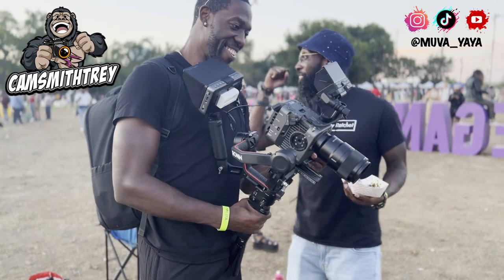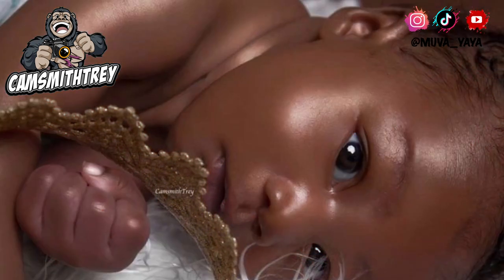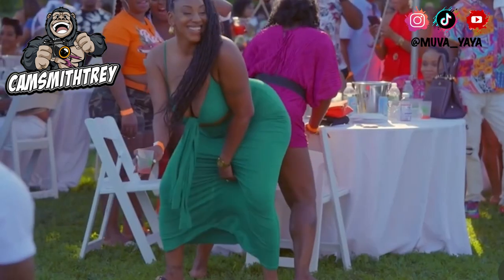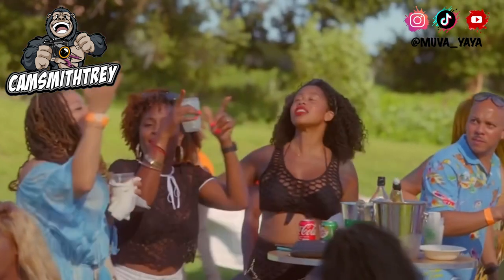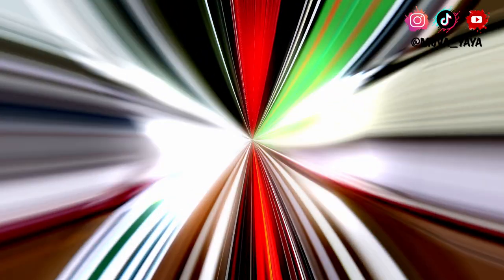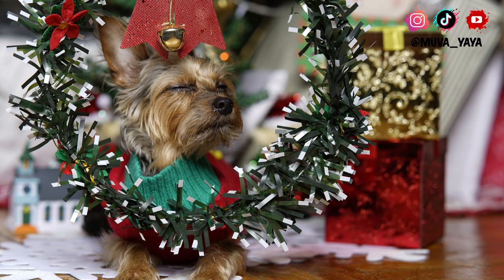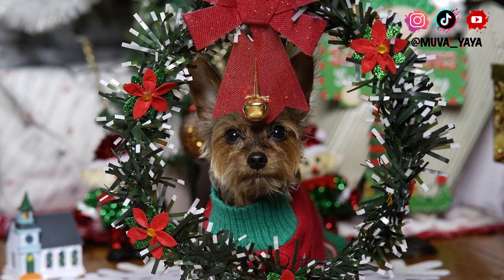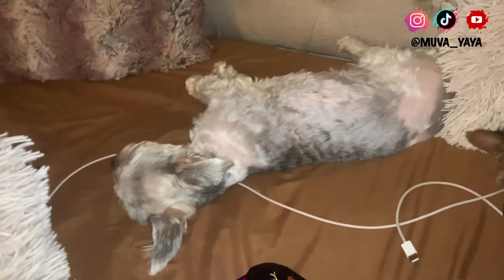PICKY YORKIE APPROVED FOOD Rachael Ray Nutrish Dish Dog Food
Rachael Ray Nutrish Dish Premium Dry Dog Food, Beef & Brown Rice Recipe with Veggies, Fruit & Chicken, 11.5 Pound Bag

💵 Get cash up to $200.00 today!💰 Click and accept my invitation on Temu

Justbirth online mom support group;; Let them know Yaya referred you from YouTube!